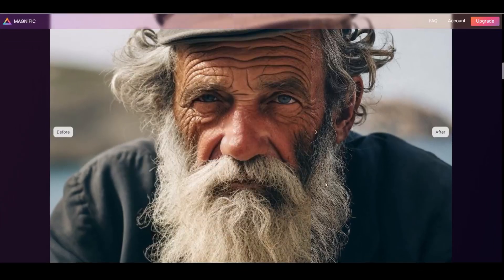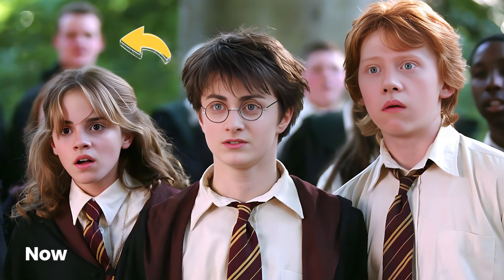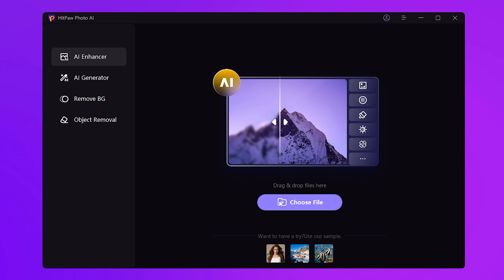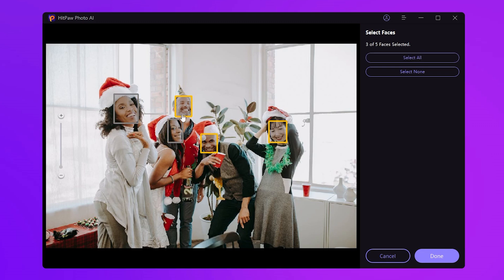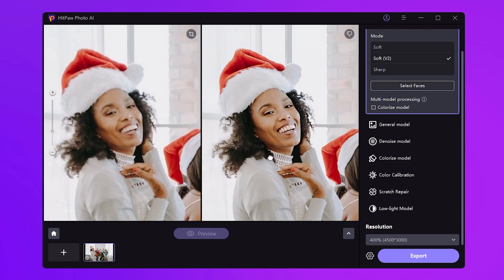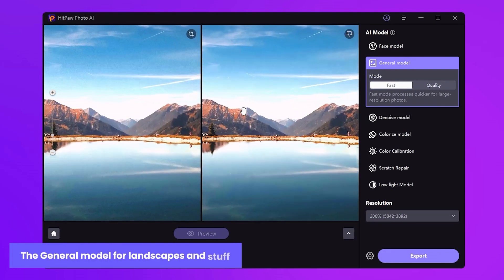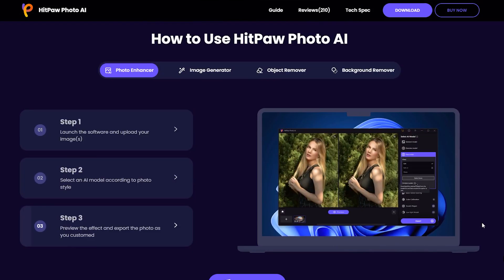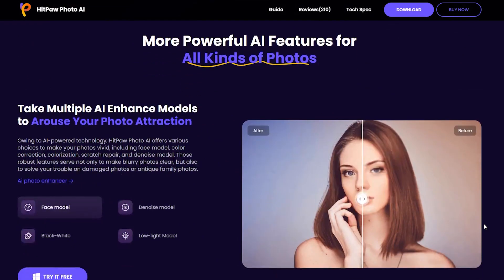The Best AI Image Upscaler - How to upscale images with HitPaw Photo AI （2024 Guide)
Here is a quick guide video about how to upscale images with HitPaw Photo AI：

Recently, there's been a bunch of cool AI Image Upscaler tools popping up, like Magnific AI and Krea AI. And we've also given our HitPaw Photo Enhancer a makeover –  HitPaw Photo AI, which can improve your image quality better.

Social Media
Omoide by Roa